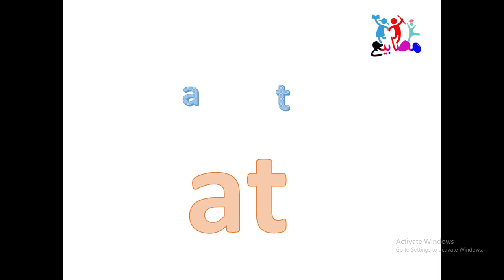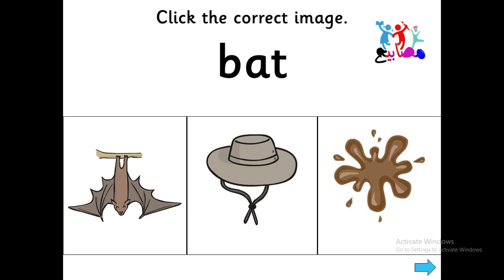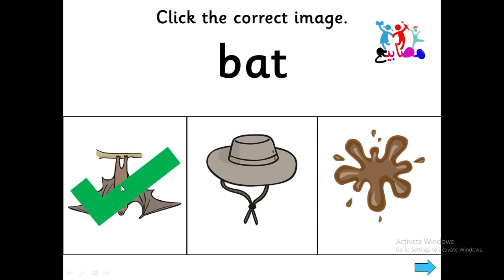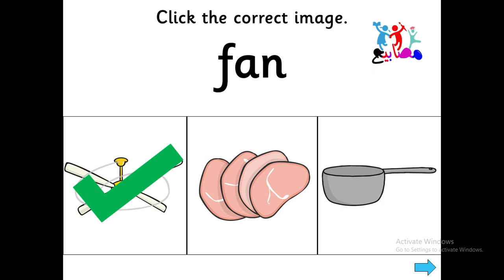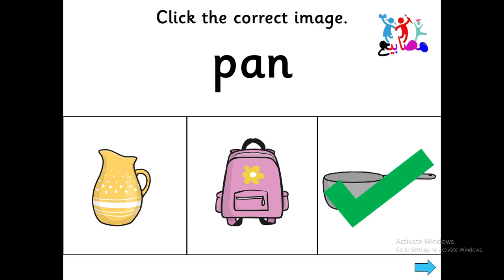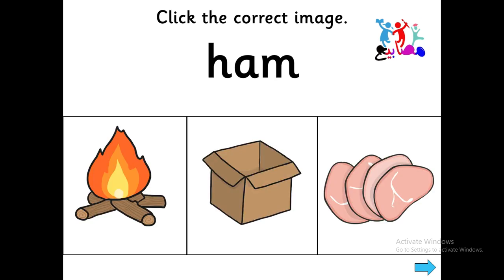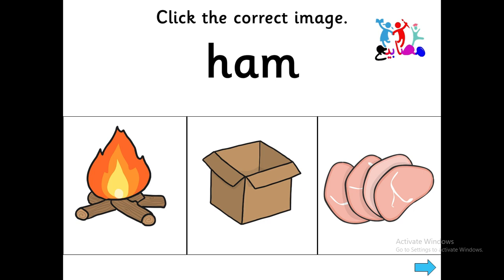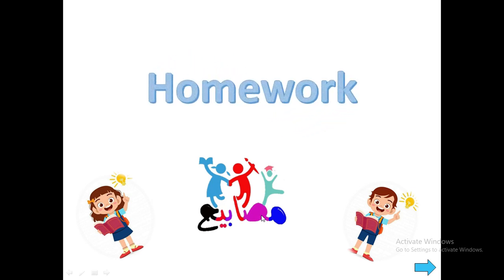Good readers the eighth day Practicing Blending sounds القارئ الماهر مصابيح